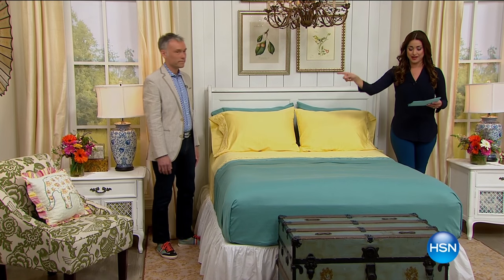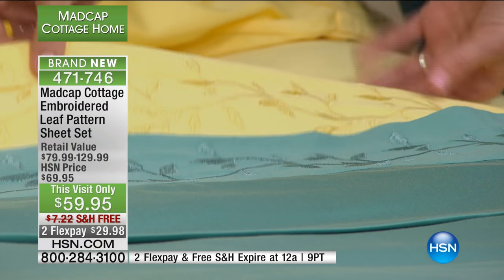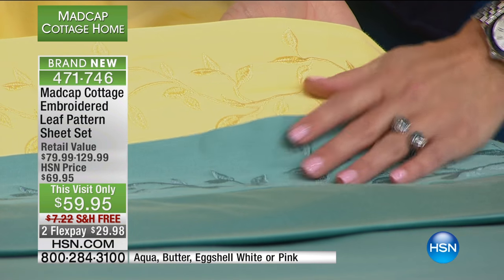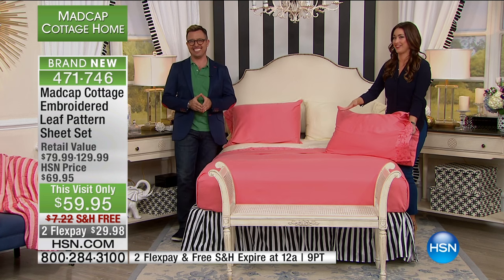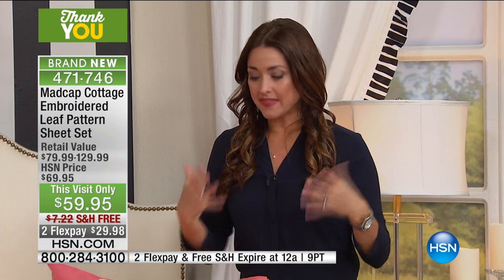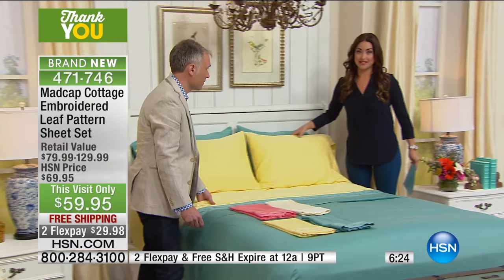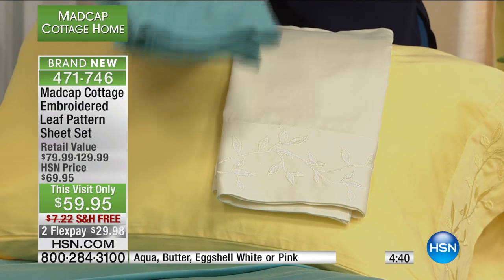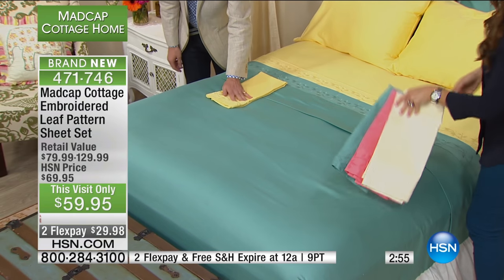Madcap Cottage Embroidered Leaf Pattern Sheet Set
Solid colors can have texture, too invite both into your bedroom with toneontone leaf emboidery. This pretty pattern adds character to your bed...